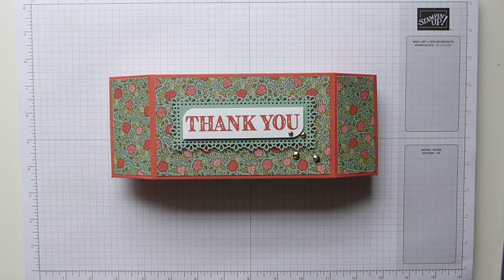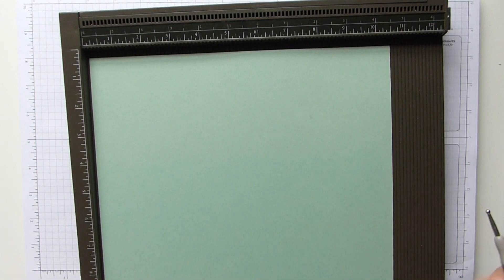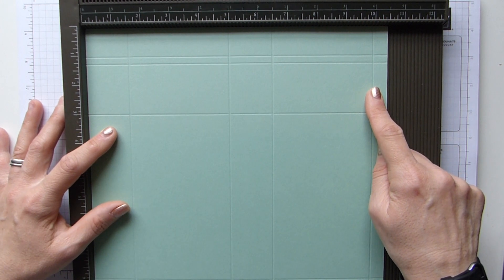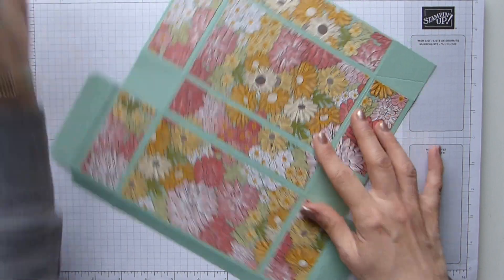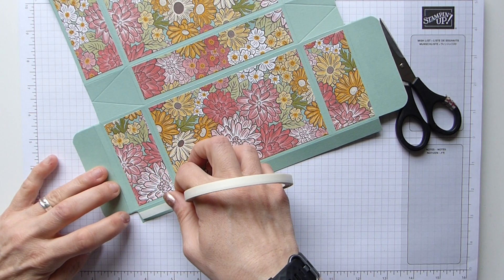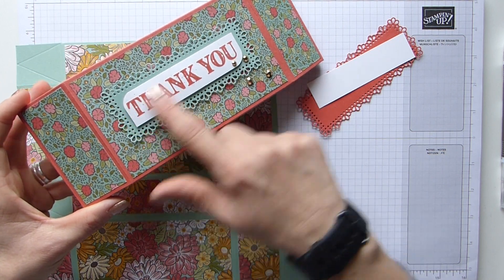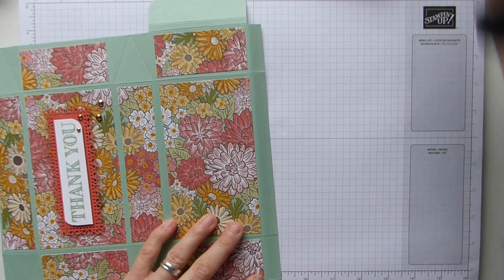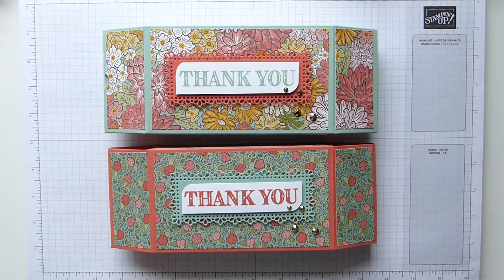Fold Flat Double Faceted Box